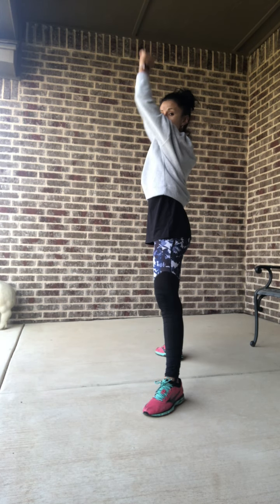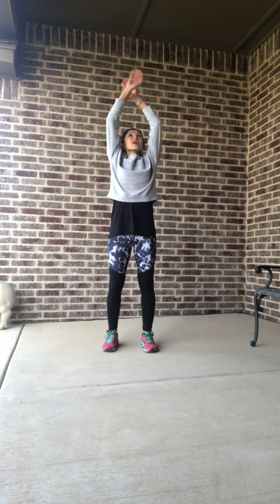24 min Workout 3.0 #23 of 24 - Cardio Toning